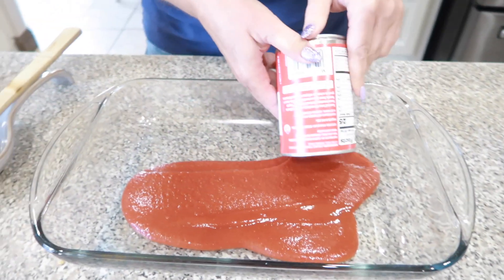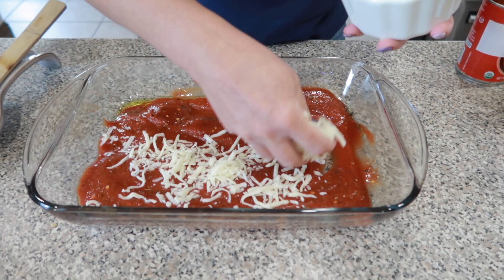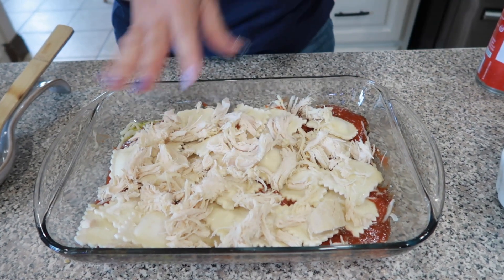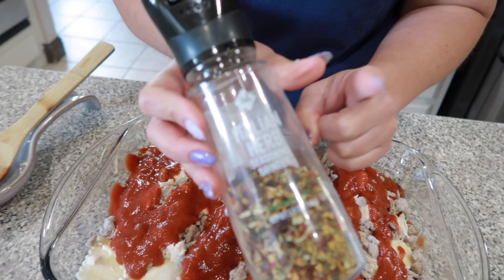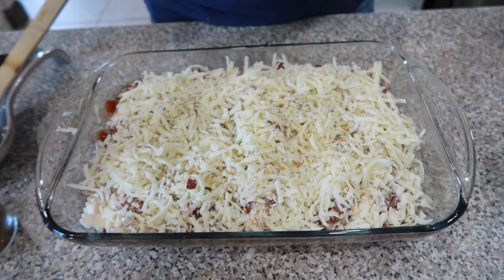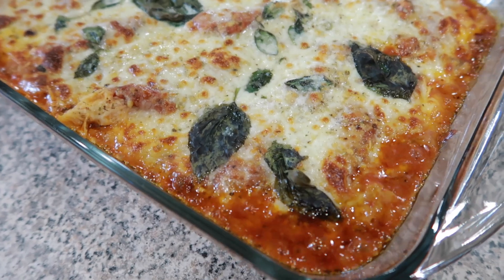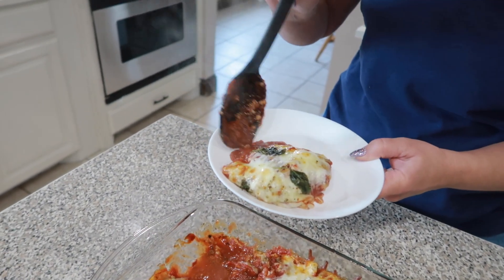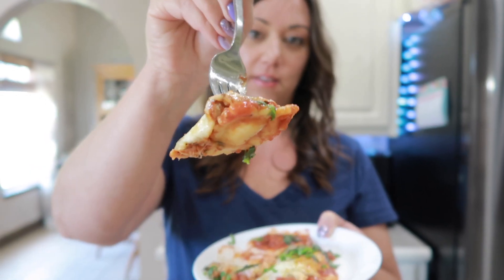so easy 1 Pan Dinner Dish - unbelievable 1 pan meal - Make it in a pan Ravioli Pizza Casserole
In this video, I am going to show you how to make an easy and budget-friendly kid friendly ravioli pizza casserole in just one pan!

This casserole is so easy to make and it's perfect for a family dinner or a quick and easy snack. Open up a can of tomato sauce, add some meats, veggies, and  cheese, and  you have a meal on the table in 30 minutes . This casserole is perfect for a busy day or when you want something quick and easy to eat.